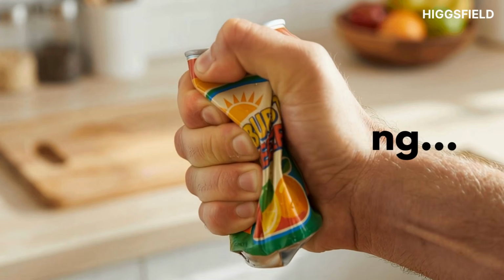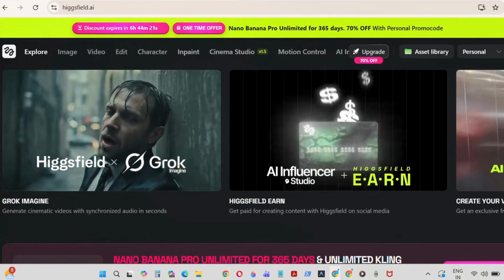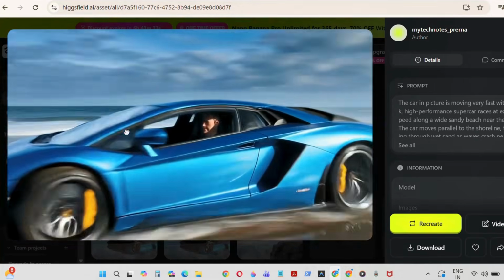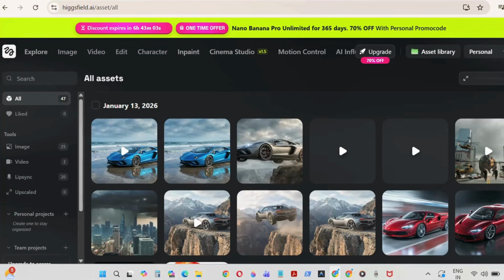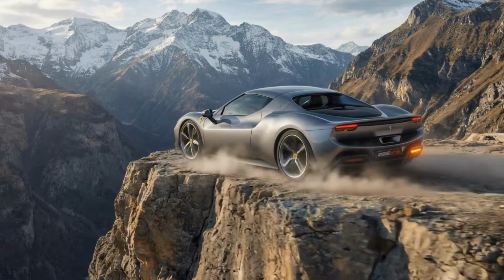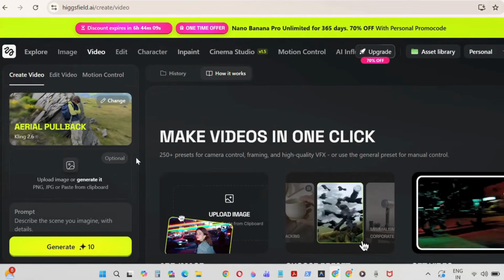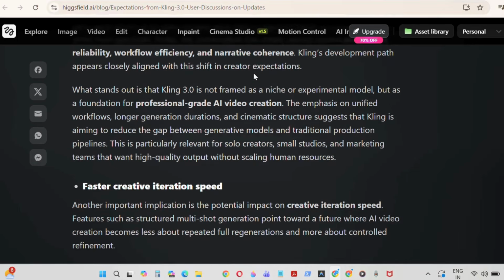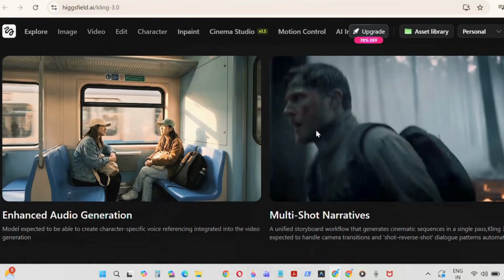Kling 3.0 Coming Soon - What to Expect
Something big is brewing in the AI space: Kling 3.0 is right around the corner!

🎬 To get ready, we’re diving into Higgsfield AI, the platform that’s currently leading the charge in interactive storytelling. Whether you’re using Angles 2.0 to master cinematic camera movements or waiting for the early access drop of Kling 3.0, Higgsfield is where the magic happens. In this guide, I’ll walk you through the entire Higgsfield suite so you can hit the ground running the moment 3.0 arrives!

In this video, we cover:

Longer Durations: How Kling 3.0 aims to hit the 60-second mark.

High-End Output: The jump to native 4K and pro-level lighting.

Physics & Consistency: Why your characters will finally stop "glitching."

AIO Ecosystem: The all-in-one model that changes how we edit AI video.